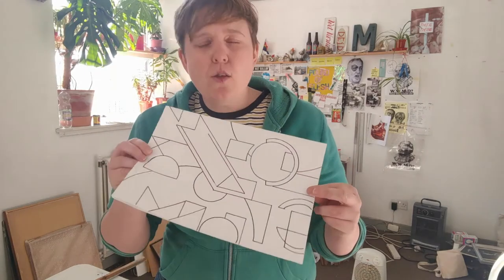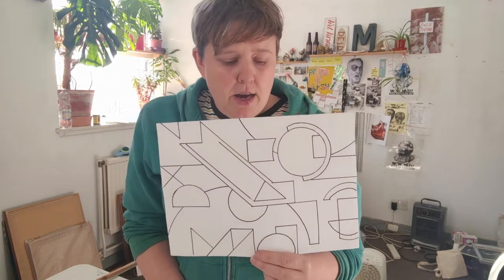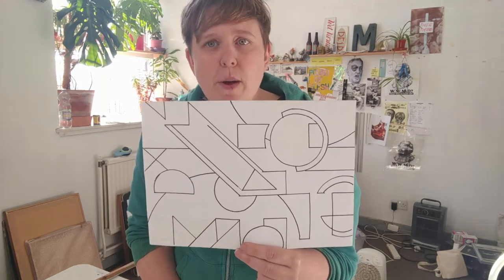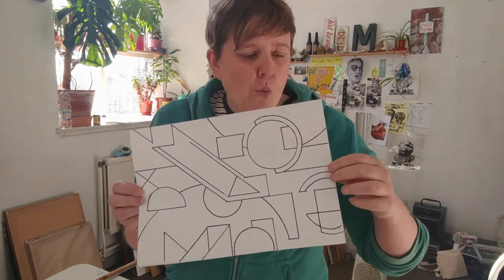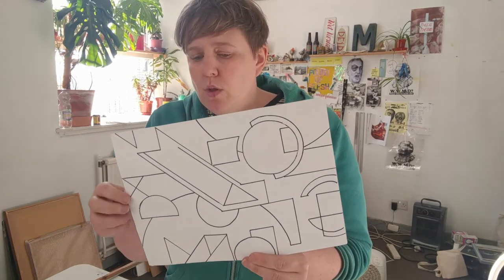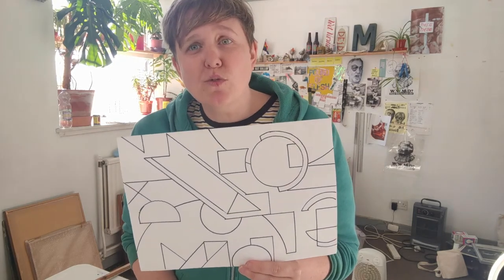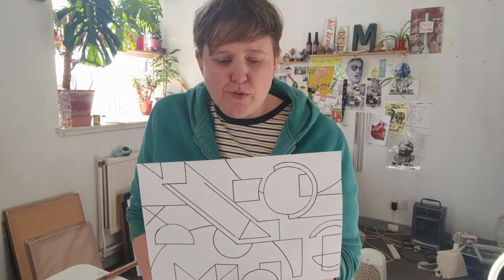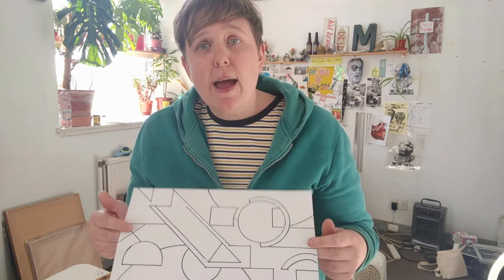Free Drawing School Online - Dazzle Design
Free Drawing School Online by Kirsty McKeown
Dazzle Design

“Hi everyone.
For this weeks challenge I am inviting you to contribute to a bright new look for the drawing studio at Hospitalfield.  I have created some drawings that take inspiration from dazzle ships and the planned redesign of the Hospitalfield gardens and turned them into templates.

Print out a template and fill it in however you like; it could be paint, or ink, you might want to collage into it or you could even chop it up and stick it all back together again before you fill it in.  I will be collecting your drawings and turning them into a Free Drawing School flag that will be flown over the drawing studio!

Once you have completed your template(s); scan or photograph them and send them to volunteer@hospitalfield.  If you don’t mind parting with the original you can send them into Hospitalfield where I can scan them for you.

Alongside this there will be an in-person workshop taking place on Saturday 12th September at Hospitalfield where participants can contribute to large painted panels that will then be used to clad the drawing studio in a brightly patterned new look.  The workshop will be socially distanced with sanitised materials and no sharing of equipment outside of your household group.  The workshop is free but should be booked in advance.  More information and tickets are available on the Hospitalfield website.

I really hope that some of you are able to join us at the workshop, it would be lovely to finally meet you all in person.

Can’t wait to see what you all come up with.”

Kirsty